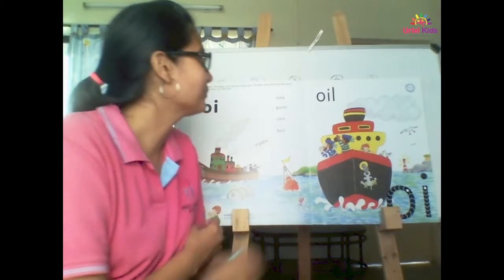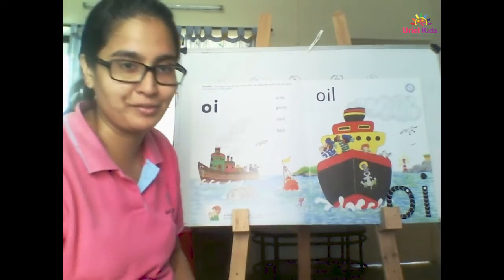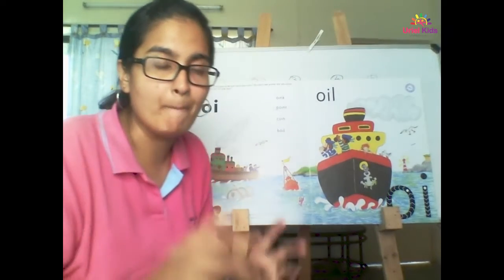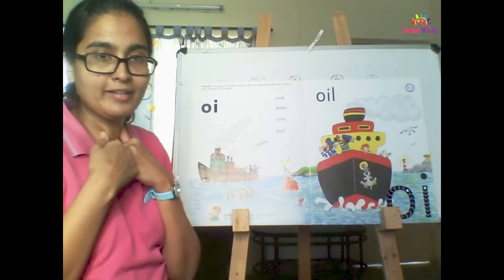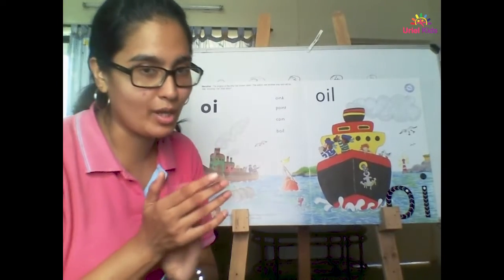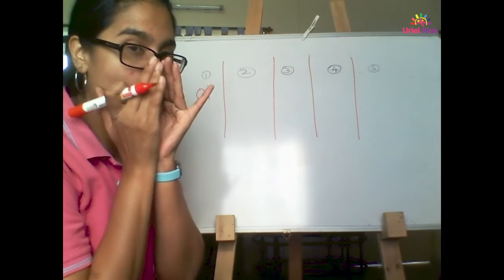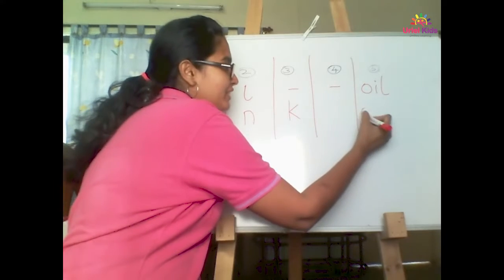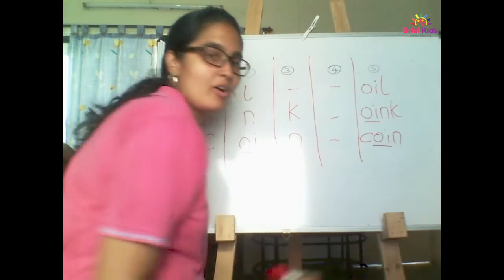How to teach 'oi' digraph